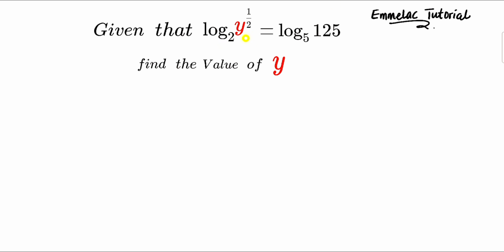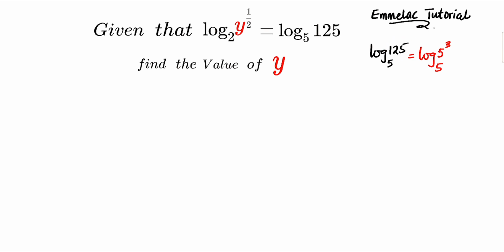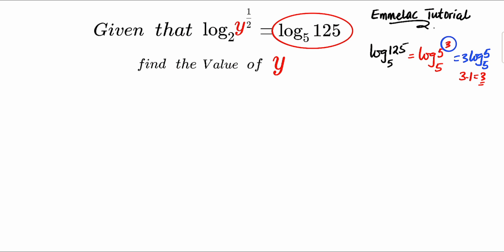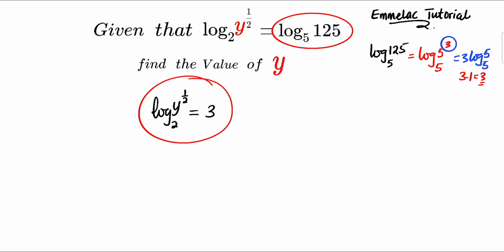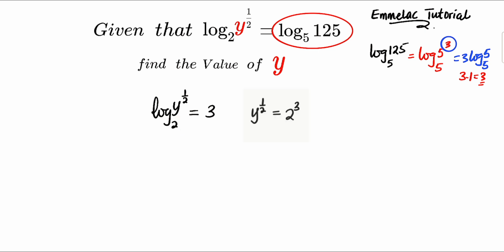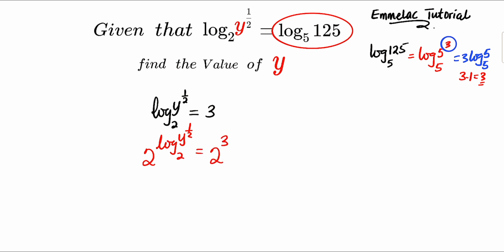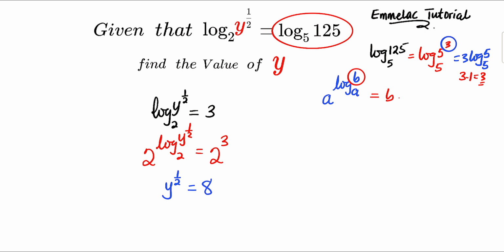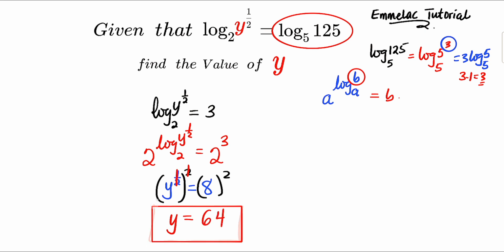Finding y Has Never Been This Easy | Grade 10 Maths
This is the easiest Approach To Fund The Value of y | Grade 10 Maths